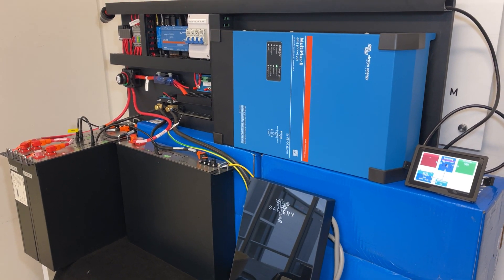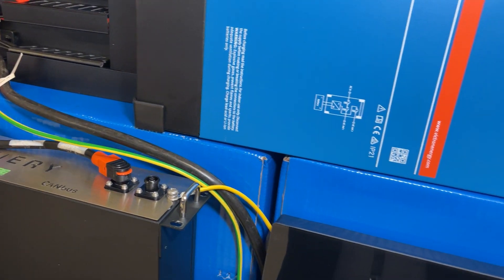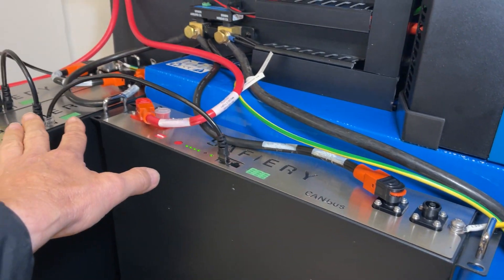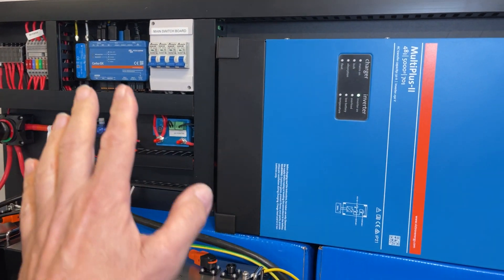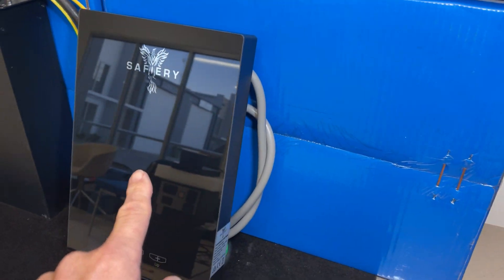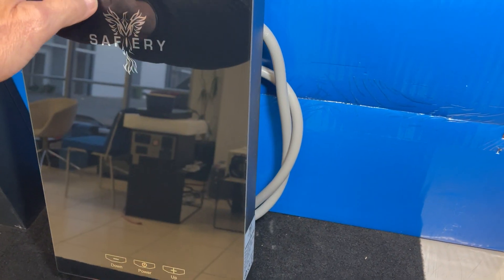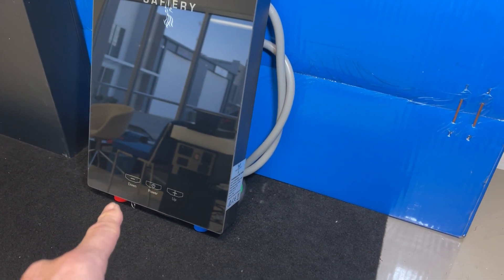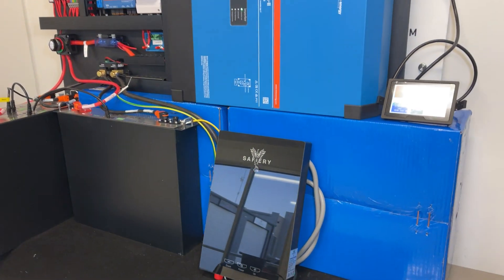VW Crafter with 5000W Instant Hot Water 3000W Scotty 5000W Inverter 600Ah Lithium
This 48v system for Nathan Waters of Wollongong is going into the passenger side rear corner and along the wheel arch of a VW Crafter. Its a lot of power in a tight space - what we specialise in. 800mm high, 1110mm long. In that space we have 5000w inverter, 600Ah Lithium (12v equiv), Smart Solar 100/20 with Double Pole isolation breakers, Victron hub, RCBO’s, Fuses and Double terminations. Scotty is mounted on a board under the passengers seat giving up to 3000W of power from the alternator. This replenishment power means Nathan can replenish his batteries quickly! The 5000W Inverter will operate the Instant Hot Water System. This draws directly from the fresh water tank and raises the temperature by 25C at 3L/min. Its one of the only SAA approved tankless hot water systems and we call it “Black Gold”